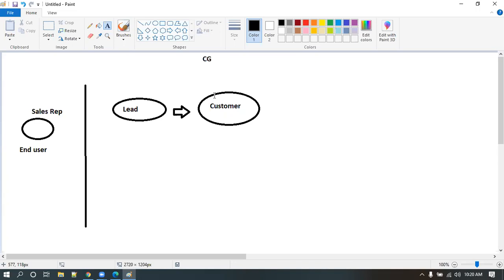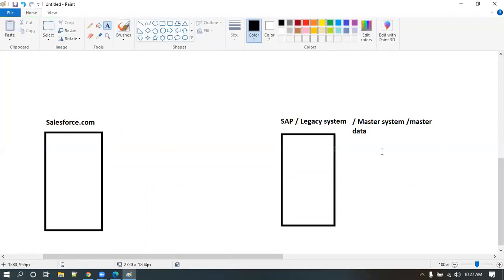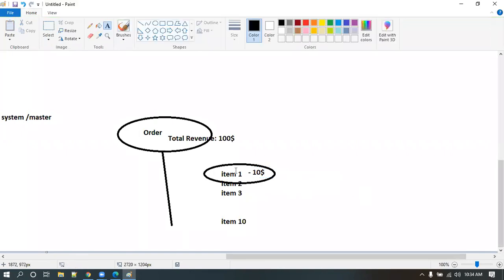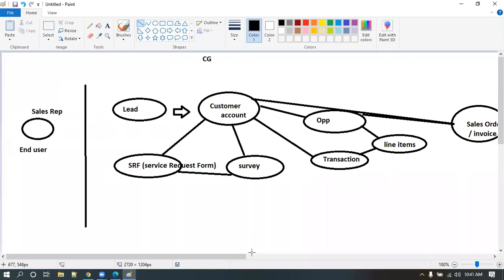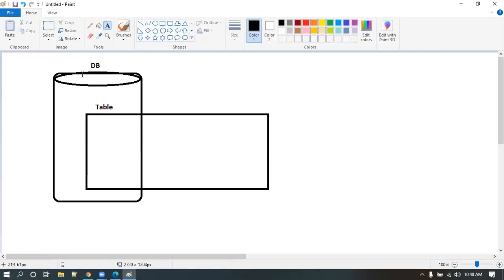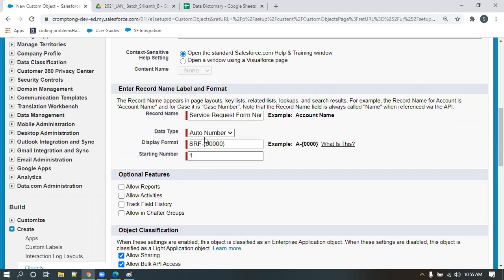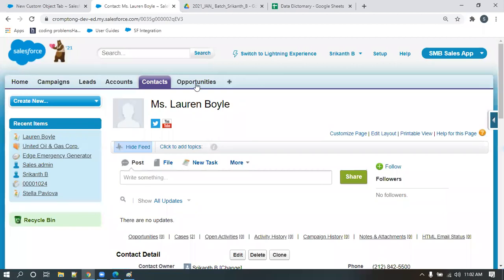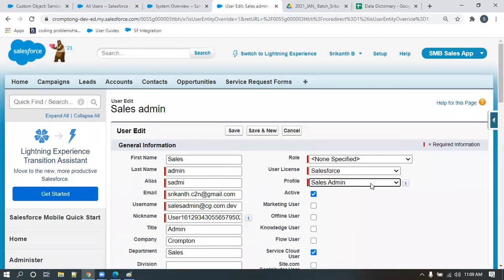Day 11 SMB Sales App custom objects